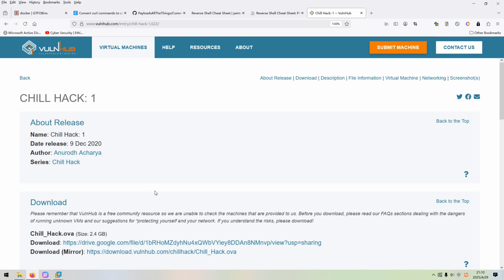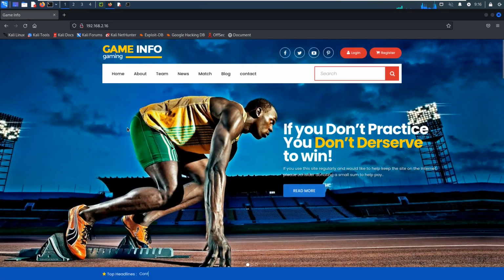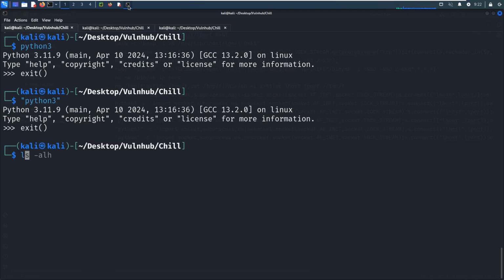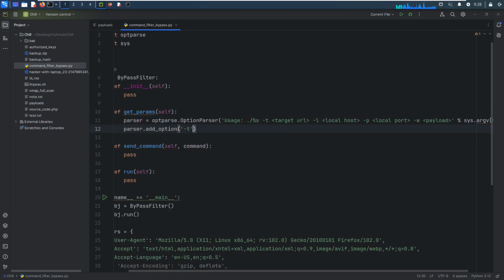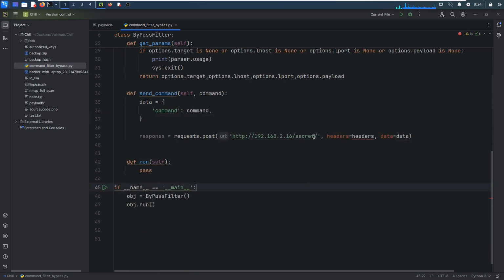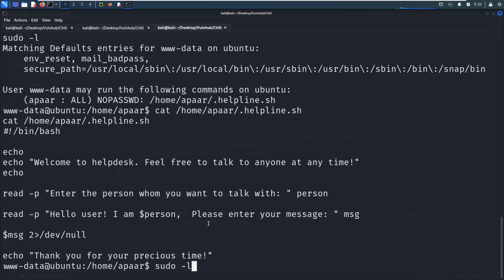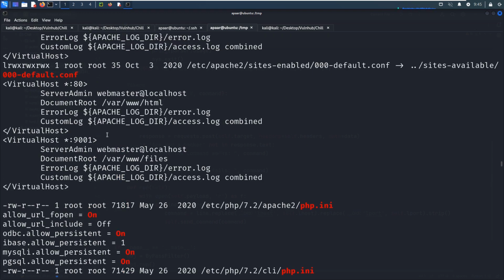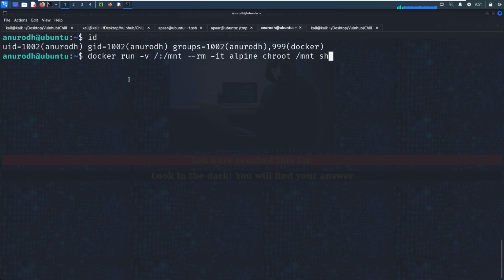Cyber Security | CTF | Vulnhub | Chill Hack | Bypass Command Injection With Python ,SSH Tunneling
In this video, I walk you through the complete exploitation of the Chill Hack: 1 machine from Vulnhub, demonstrating practical techniques used in real-world penetration testing and Capture The Flag (CTF) scenarios.
🧠 What You’ll Learn:

✅ Directory enumeration to discover hidden paths
✅ Filter bypass using custom Python scripting
✅ Shell injection and lateral movement
✅ SSH key-based persistence
✅ Port forwarding via SSH to access local-only web services
✅ Login bypass on a web app
✅ Password-protected ZIP cracking using zip2john and John the Ripper
✅ Docker-based privilege escalation

This video is perfect for aspiring ethical hackers, red teamers, and anyone preparing for CTF challenges or penetration testing certifications.